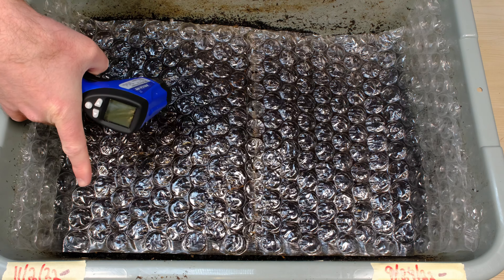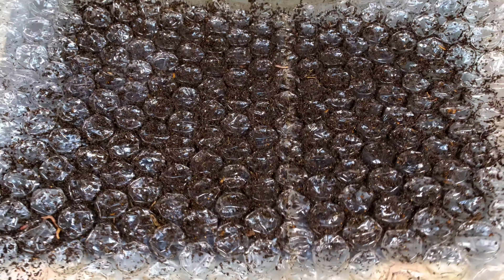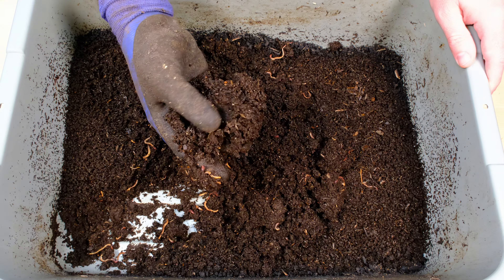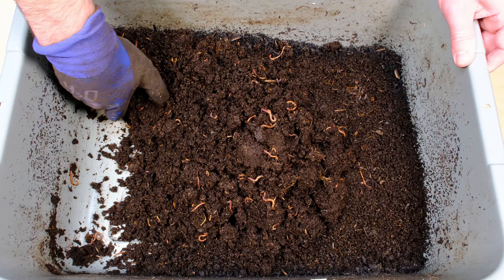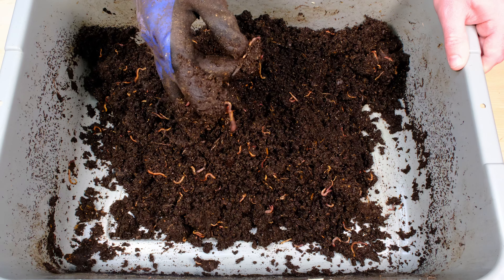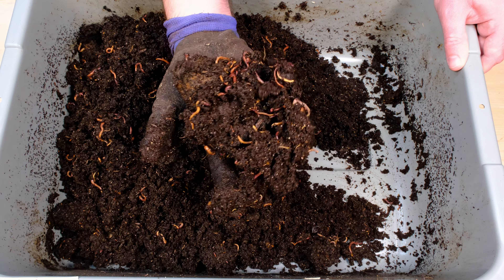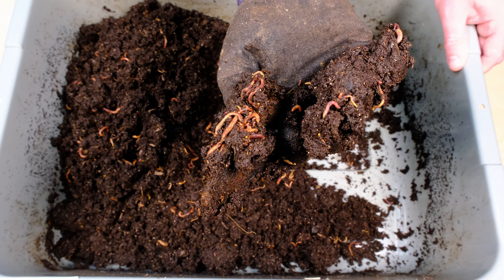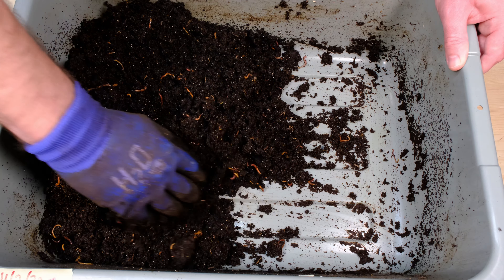Hemp Bedding in a Worm Bin - Start to side harvest 12/07/2022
Worms look terrific in this system and I think this bedding might outshine the others I have tried. If you need to purchase bedding this might be one to put on your list!